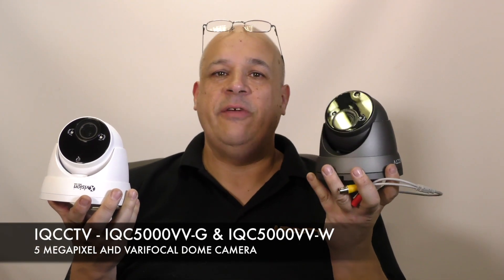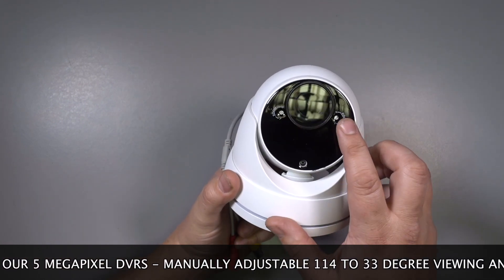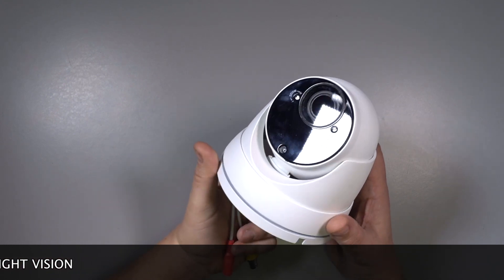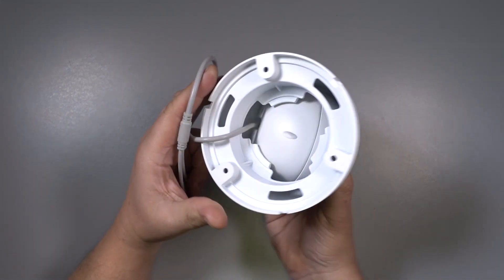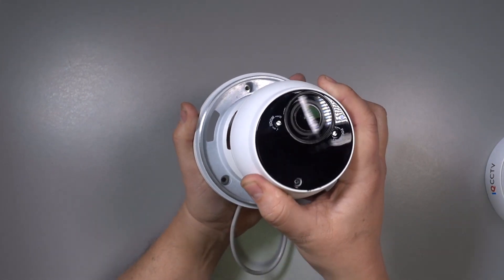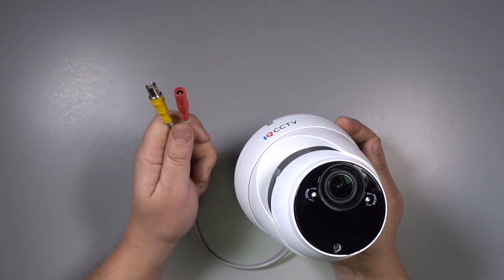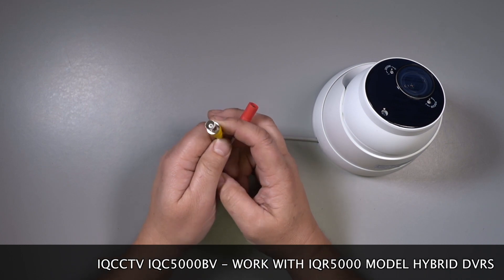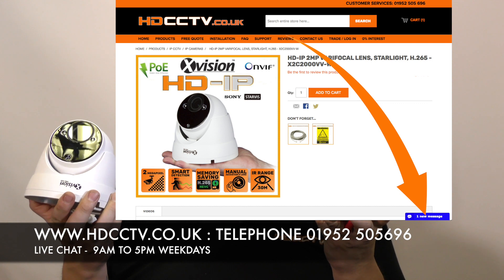5 Megapixel CCTV Camera using coax cable - 114 degree view!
HDcctv.co.uk present the IQC5000VV AHD Camera

The  IQC5000VV is a 5 megapixel AHD (Analog High Definition) camera with a manually adjustable zoom fixed lens giving a superwide 114 degrees down to 33 degrees when fully zoomed in, and 40 Metres of IR Night Vision

AHD technology uses standard coaxial cables making this an easy upgrade path from older non HD cctv cameras, there is no need to change your cables, simply put an AHD camera and an AHD DVR on each end of the cable and it is done, you have a 5 megapixel cctv system